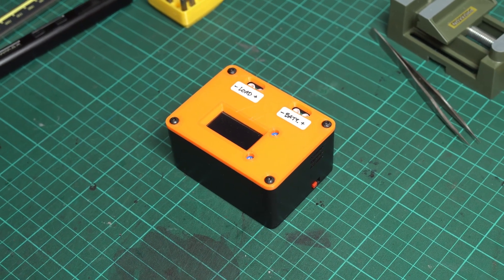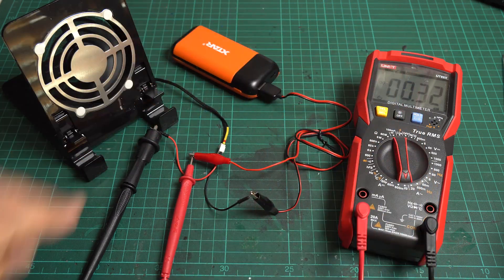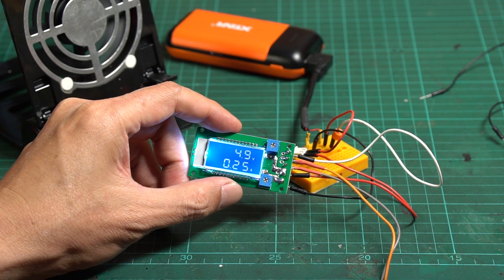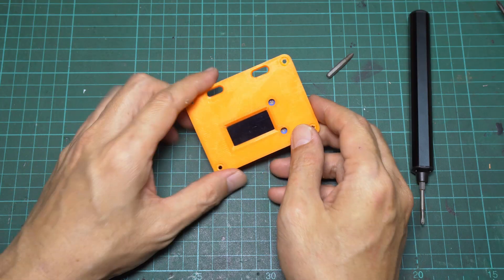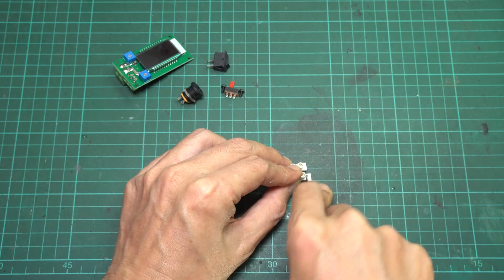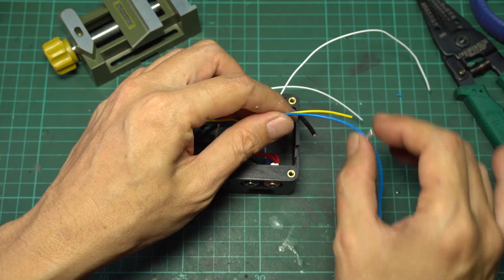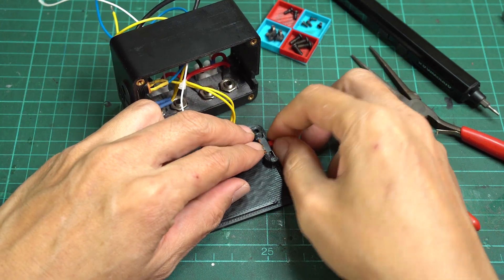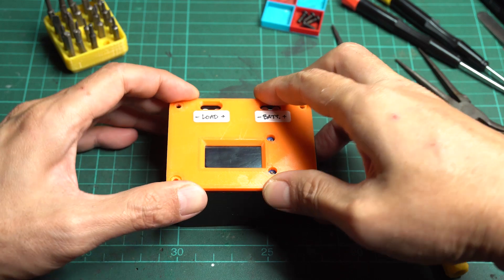[3D Print] DIY multi tester for quickly measure DC voltage and amperage.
Easy to build mini multimeter for quickly measuring voltage and amperage. Can measure voltage from 5-24v without an additional power supply. With external power source can measure up to 100V 10A.

● Multimeter Module
● DC-022 5.5x2.1mm DC Power Socket
● KCD11 Rocker Switch
● 6mm SPDT Slide Switch (2 Positions 3 Poles)
● 4mm Banana Sockets
● U-Type 3A Screw Terminal Strip
● Brass Hot Melt Inset Nuts SL-type (M3xD5xL4)
● M3 x 10mm Socket Head Screws (X4):
● M3 x 10mm Button Head Screws (X4):
● M2.5 x 10mm Selftap Screws (X2):
● M2.5 x 5mm Button Head Screws (X2):
● M2 x 5mm Button Head Screws (X4):
● 18 AWG and 24 AWG wires:

● UNI-T UT89X Digital Multimeter
● ARROWMAX Electric Cordless Screwdriver (SES)
● XTAR PB2C Portable 18650 Battery Charger - Power Bank

► FILAMENT USE IN THIS PROJECT
● eSun PLA+

► CHAPTERS:
00:00 Introduction
00:38 Electronic Measurement Basic
01:28 Volt-Amp Meter Module
03:08 How to make
03:47 Wiring Diagram
04:23 Load and Battery terminals
05:17 External DC Input
07:07 Selector Switch
07:52 Wiring the Module